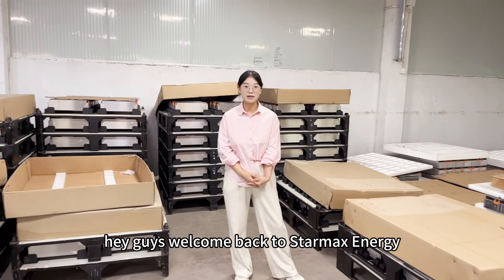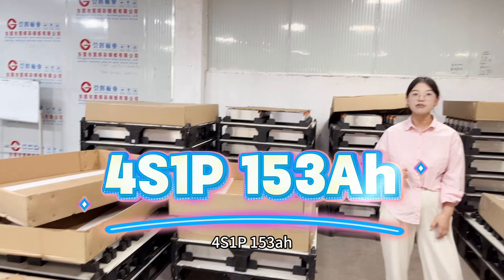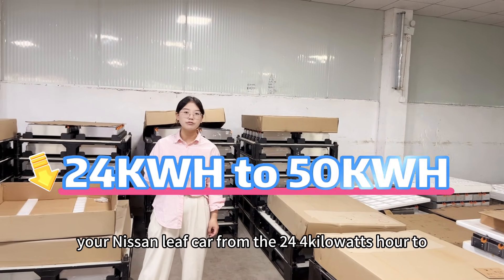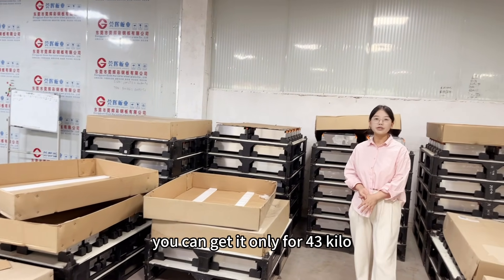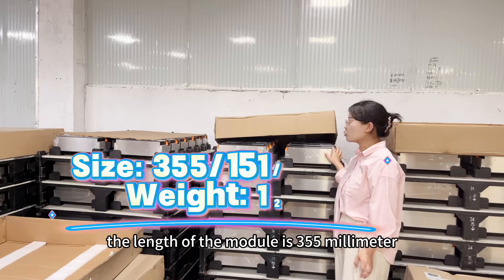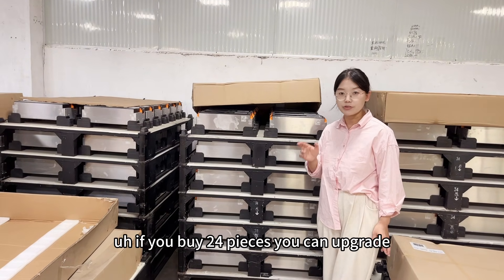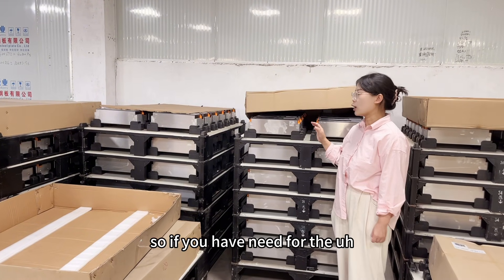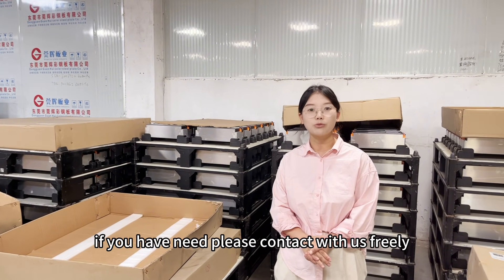Limited promotion $2280 for Nissan Leaf battery upgrade 24KWH to 50kwh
USD95/pc for 14.8v 153ah battery module  (price available before 1st January 2025)

Details information:
Brand: CATL
State: NEW (never used)
Size: 355*151*110mm
Weight: 12KG
Rated Voltage: 14.8v
Rated Capacity: 153Ah
Internal resistance of Module: 1.6mΩ around
Internal resistance of cell: 0.35mΩ around

24pcs to make 50KWH
If you have needs, place order at our Alibaba shop directly: